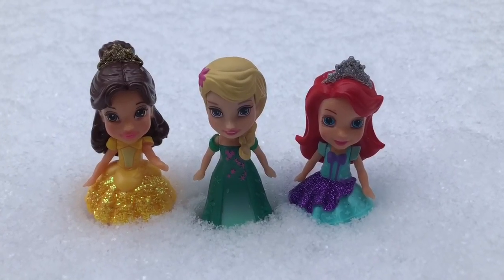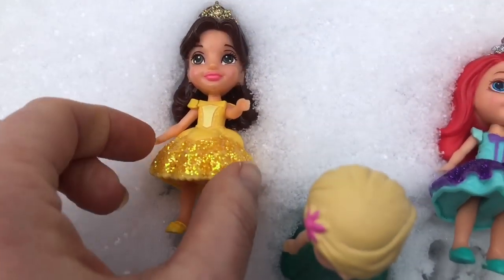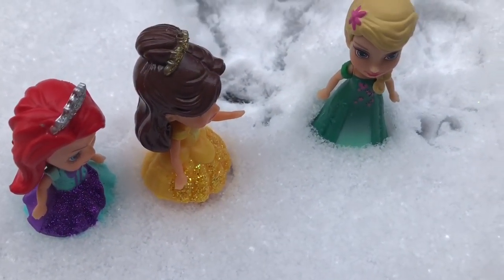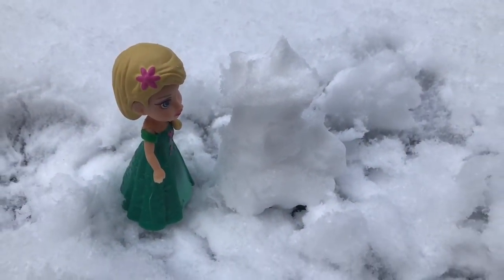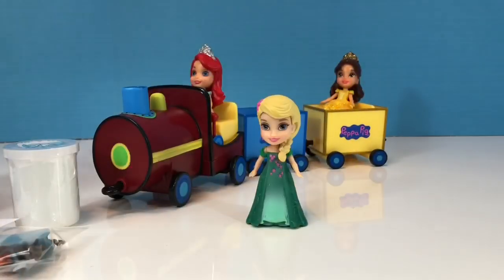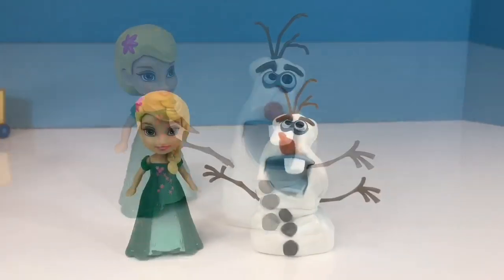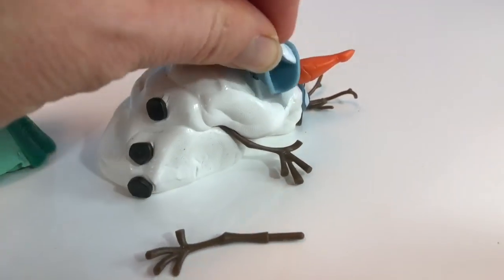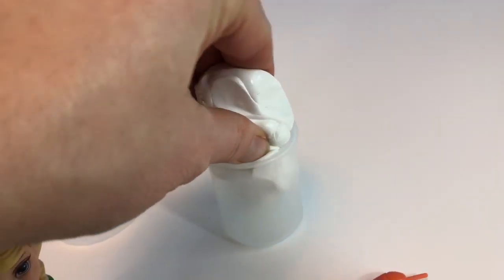OLAF MELTING Snowman Kit and Disney FROZEN Princess SNOW DAY!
Disney Princesses toys figures Frozen snowman melting kit snow angels Belle Elsa Ariel for kids toddlers preschoolers

Tiny Treasures plays in the snow with Disney Princesses and we build an Olaf snowman and watch him melt. Enjoy!